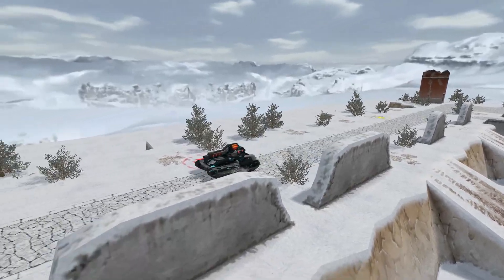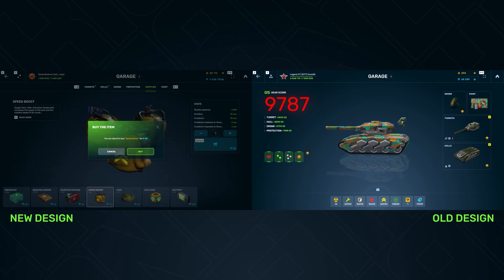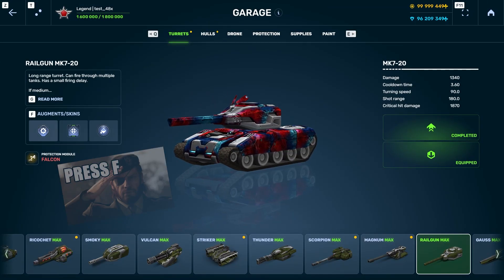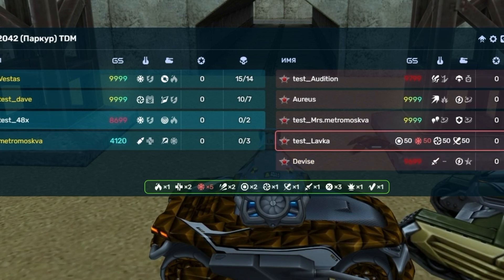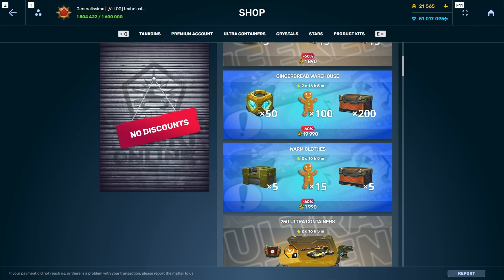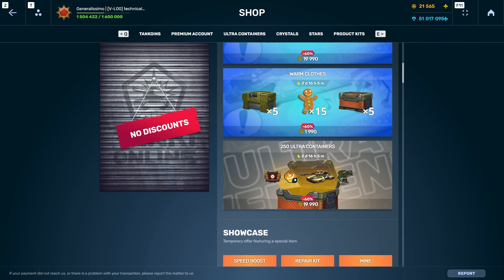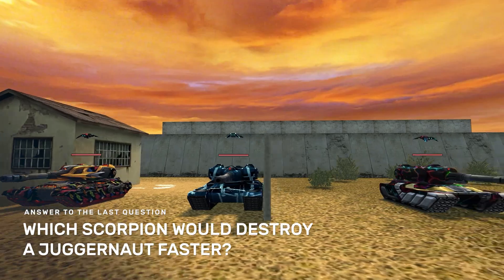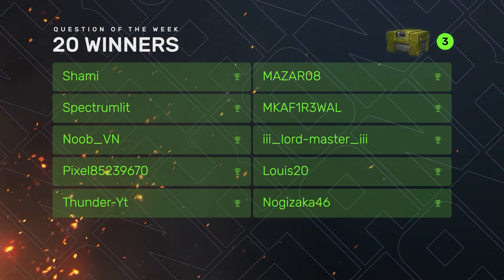Tanki Online V-LOG: Episode 370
Ultra Weekend February 3rd-6th
Become a helper today!

00:00 Intro
00:07 Important announcement
00:28 Huge visual update
03:01 February Ultra Weekend
03:42 January Challenge results
04:41 YouTuber digest
05:53 Question of the Week
06:43 Bye